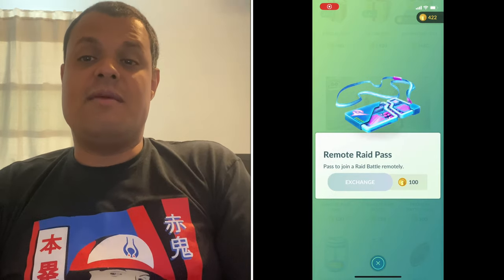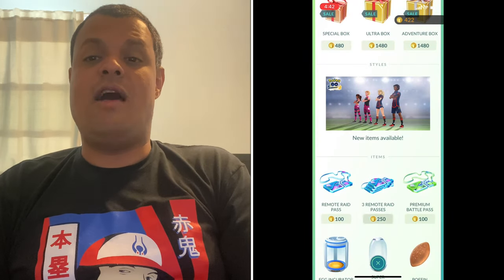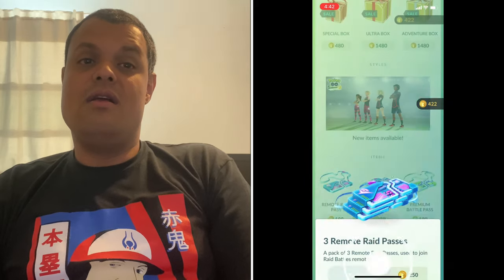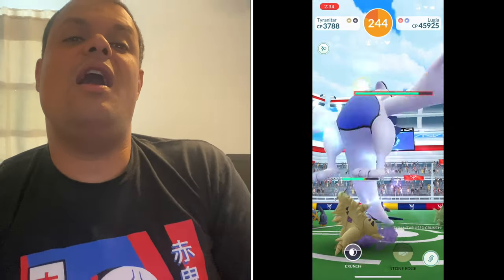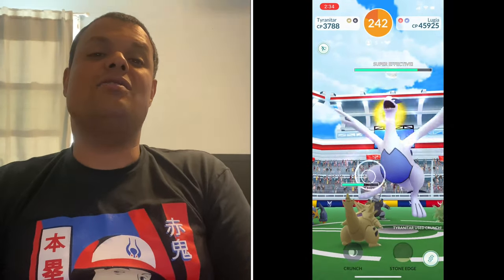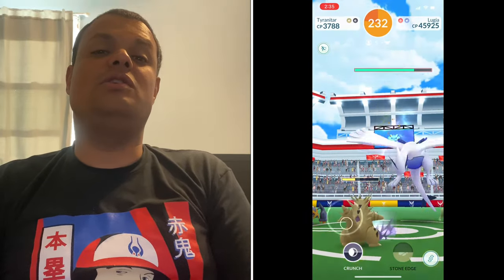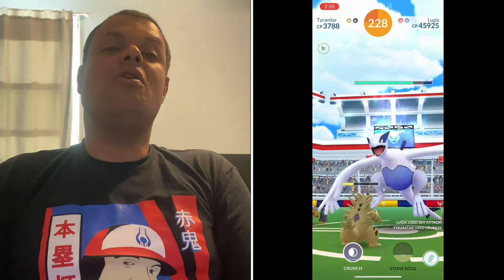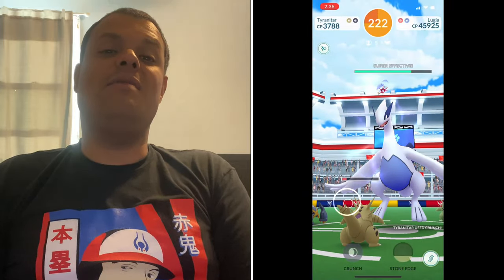Pokemon Go How To Do Remote Raids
Here's my latest tutorial I talk about how to do remote raids in Pokemon Go.

How to do Raids

How to do Ex Raids

How to Catch a Shiny Pokemon

My Mersona

New End Card made by The Bong Los Channell